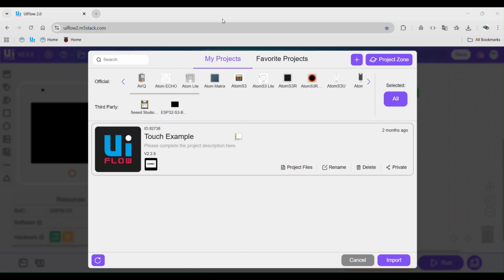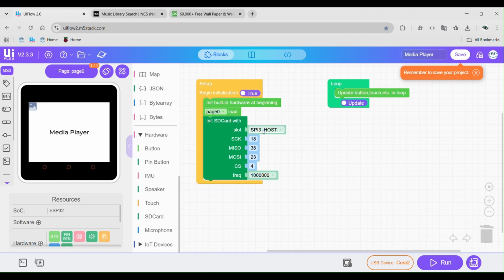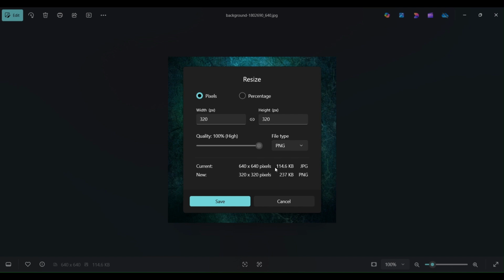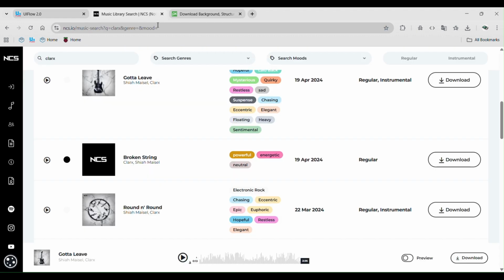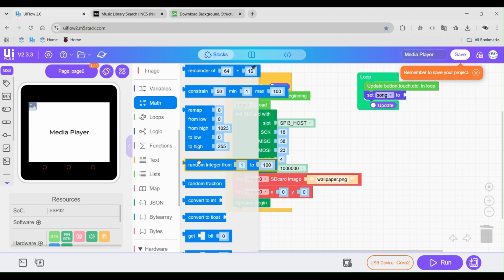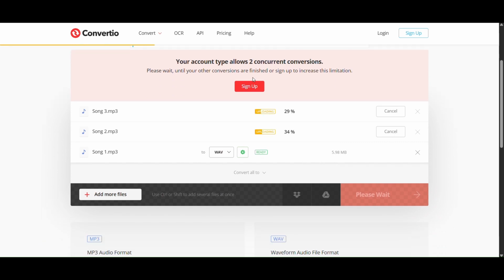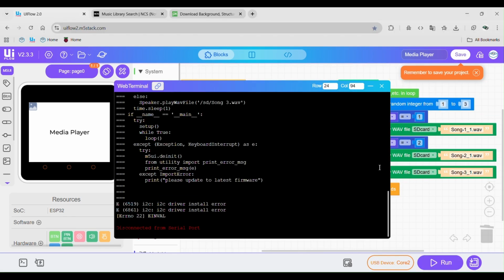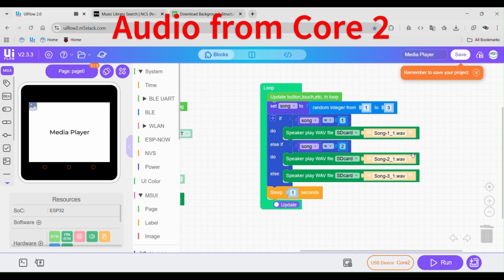UIFlow 2 0 Media Player For M5Stack Core 2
How to make a Random Media Player on your Core 2 in UIFlow 2
(I remembered to press unmute on the screenrecorder :-))
PLEASE NOT THAT THIS VERSION WORKS WITH AN UPGRADED VERSION OF UIFLOW 2.0 Firmware (V2.3.3)
Song: Clarx & SlidV - Severed Rose
Song: JB Hain - feel (Arcade Release)